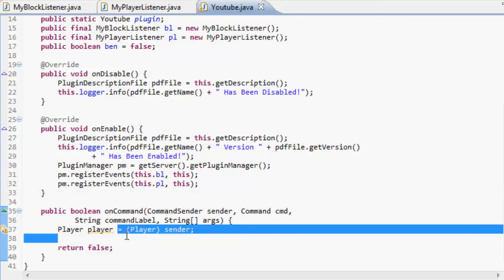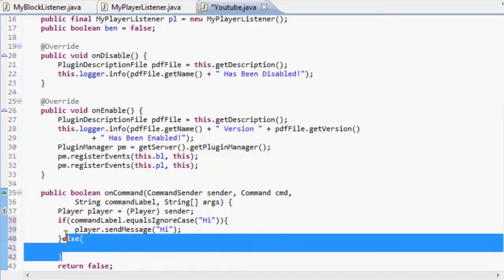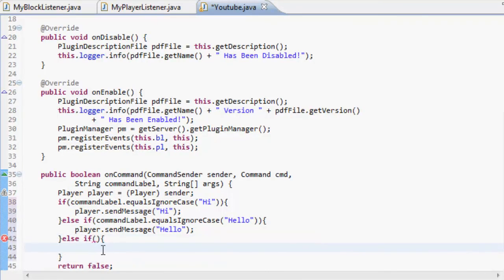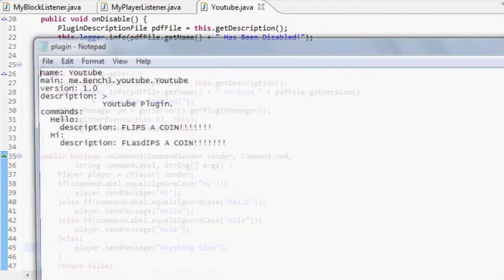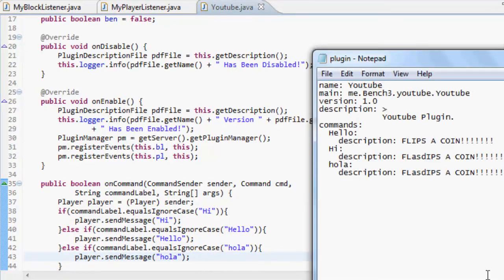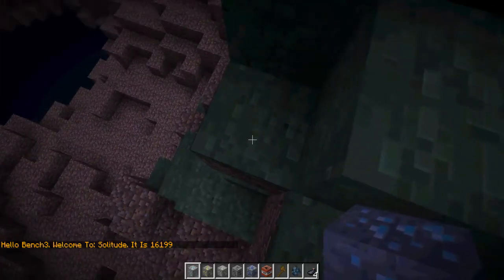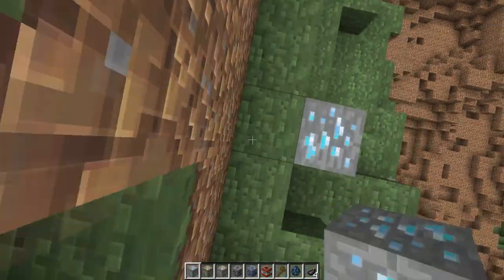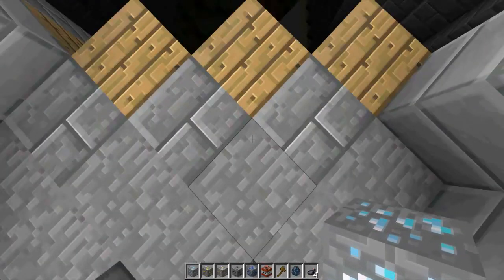How To Make a Bukkit Plugin: Episode 11 *Multiple Commands*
I (Ben) show you how to make multiple commands in our plugins!

TAGS IGNORE
BCBroz Bukkit  terraria Minecraft Ben Owen  First CrazyRedPandaHD Battlefield BF3 Team Fortress "Team Fortress 2" Dust Soldier Gameplay game play frag video Tf2 Valve "Valve Corporation" Soon Communtiy Youth MW2 Black Ops World At War Halo Halo2 Halo3 Halo-Wars Reach Halo-ODST Terria Notch Markus Persson  yt:quality=high